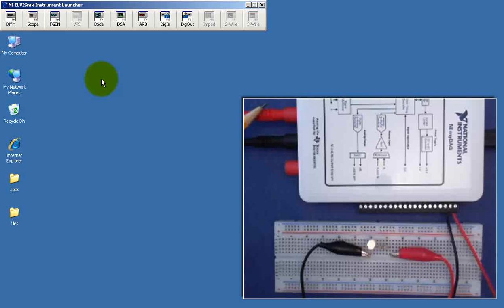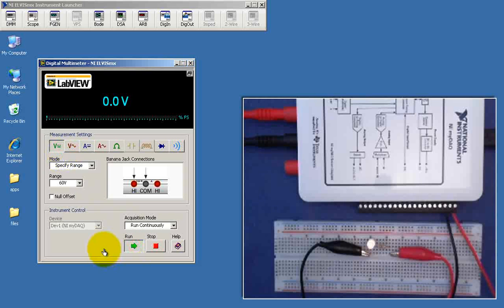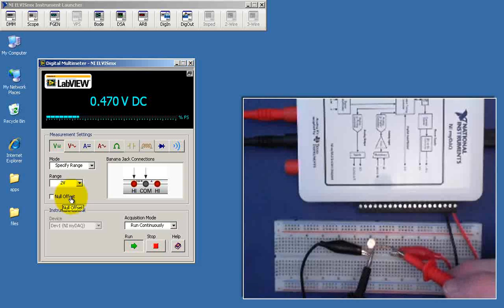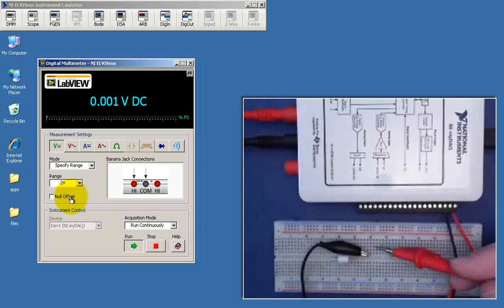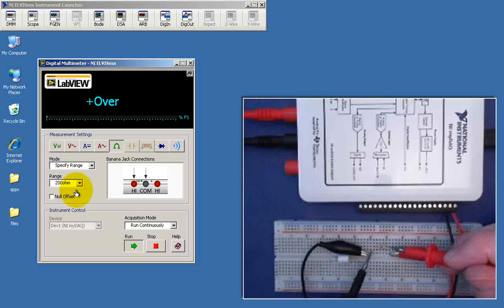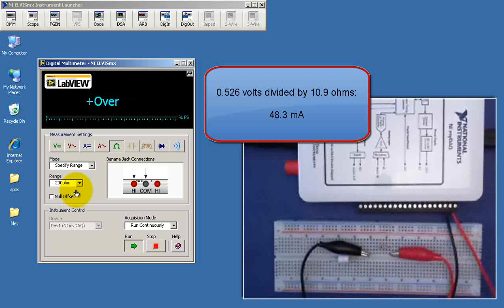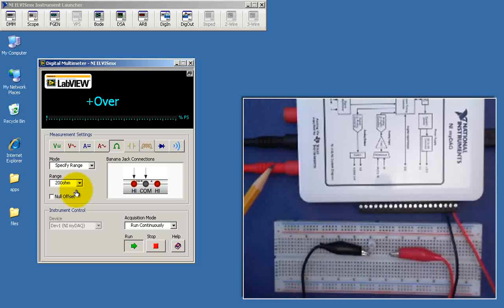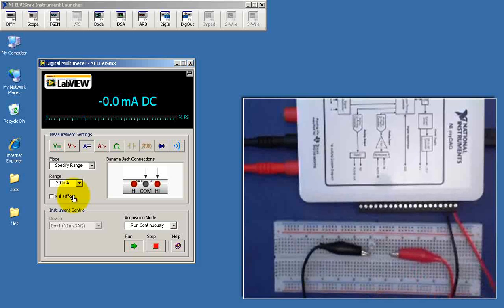NI myDAQ: Measure current with a shunt resistor and DMM voltmeter (demo)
See a demonstration of this technique with the NI ELVISmx Digital Multimeter ("DMM" on the NI Instrument Launcher) as implemented for the NI myDAQ.